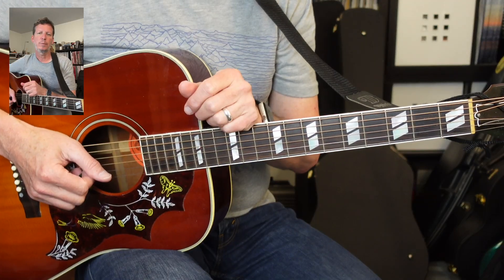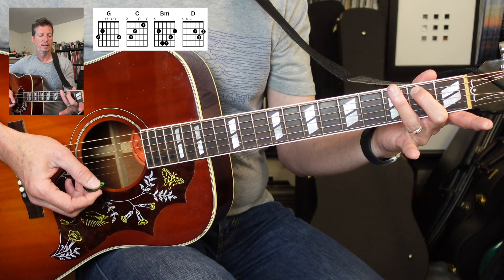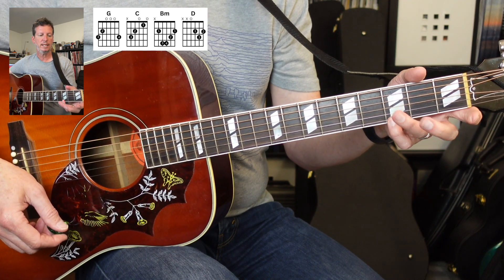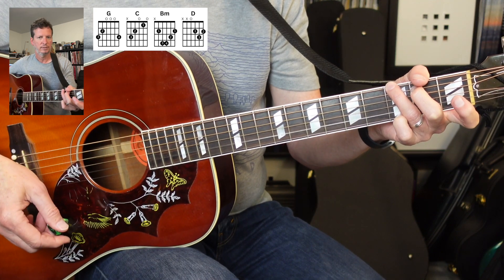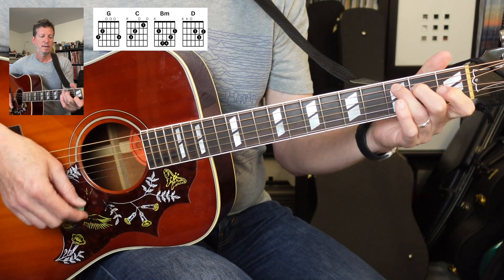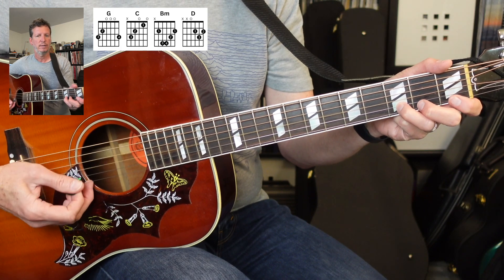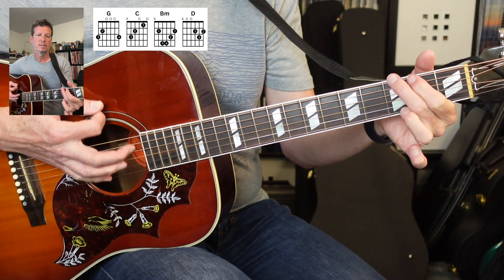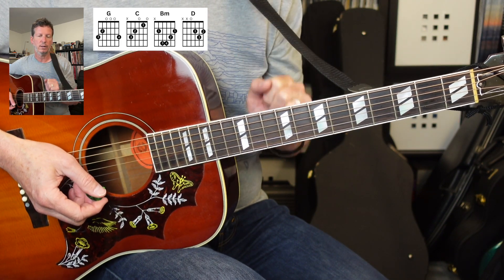Neil Young - Powderfinger - Guitar Lesson & Tutorial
00:00 Song Demo
00:58 Lesson Begins
06:59 Like & Subscribe!